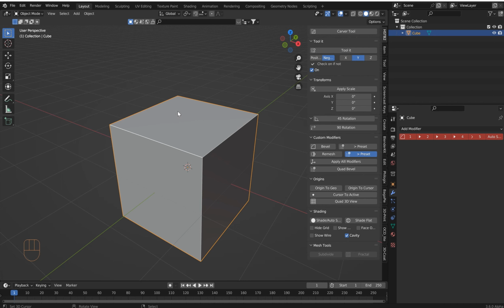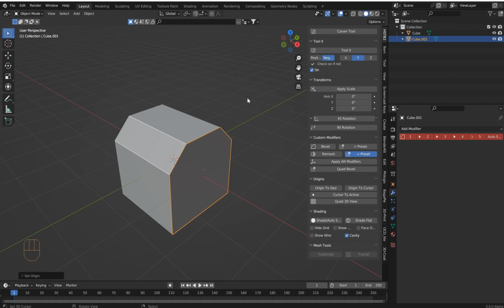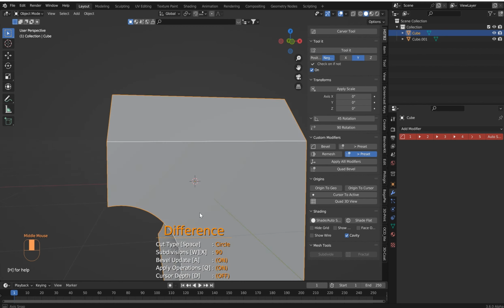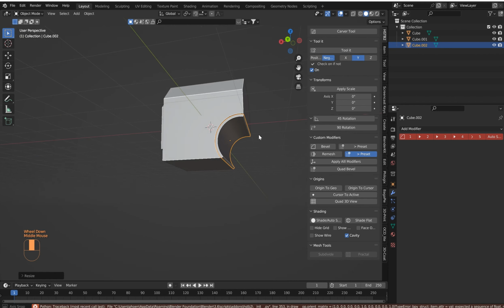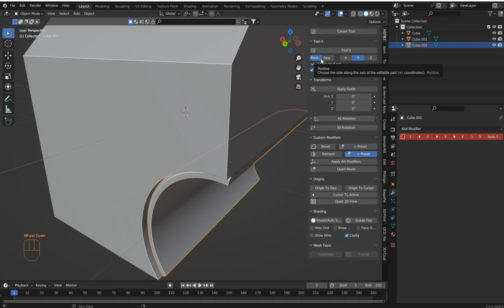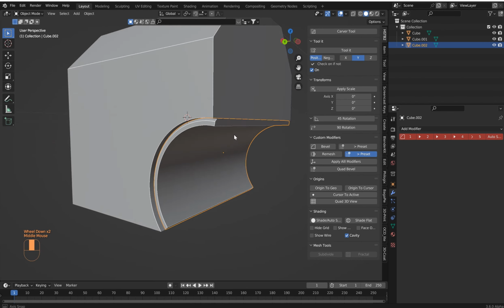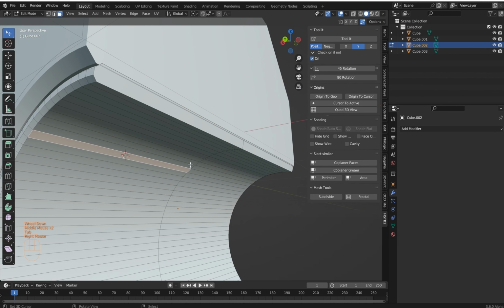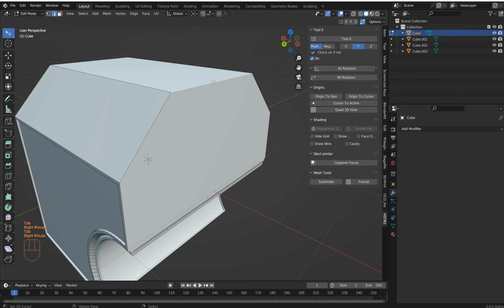Quick modeling tricks to create new objects from the old one!